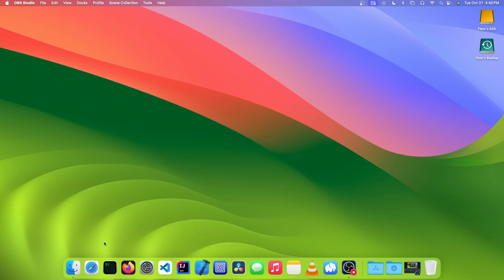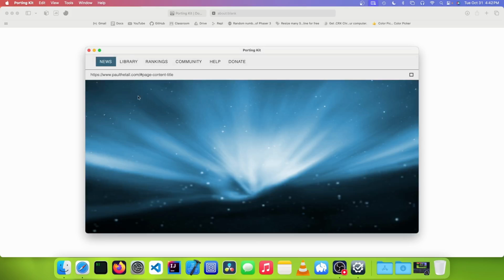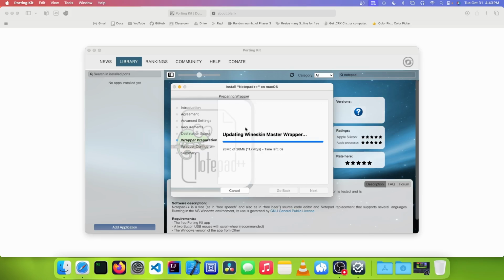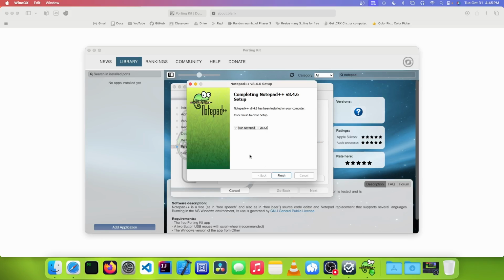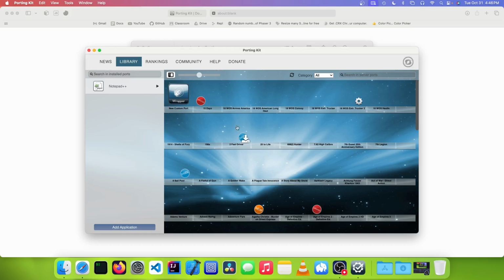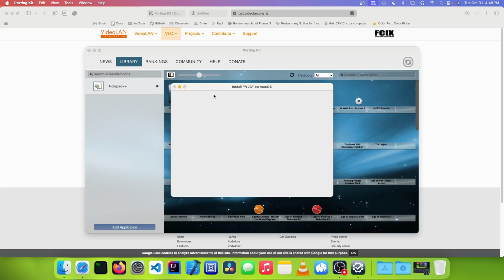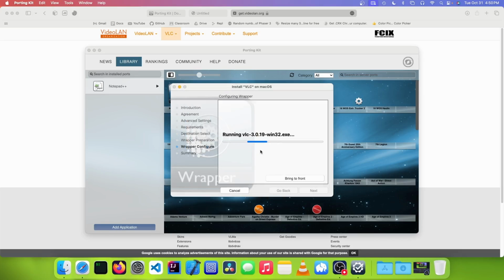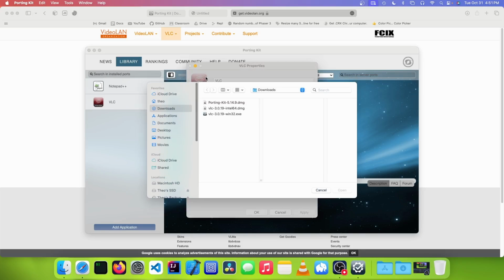How to run Windows apps on an M1 Mac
In this video, Theo shows you how to run Windows apps/games on an M1 Mac!